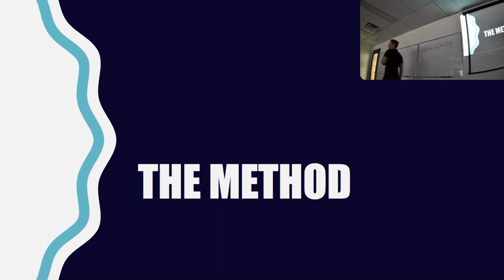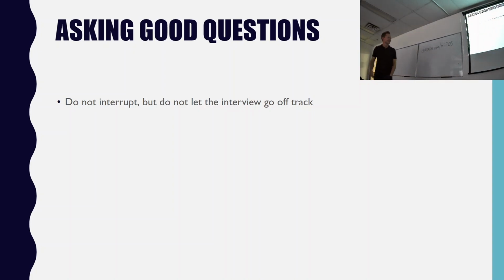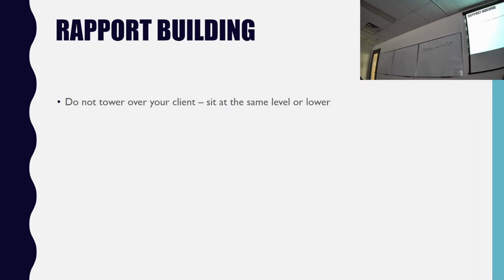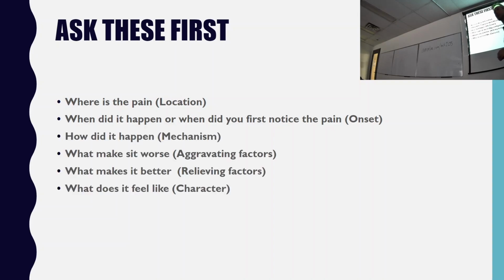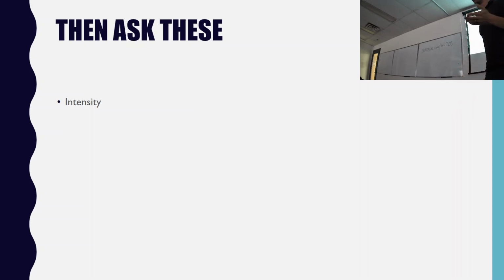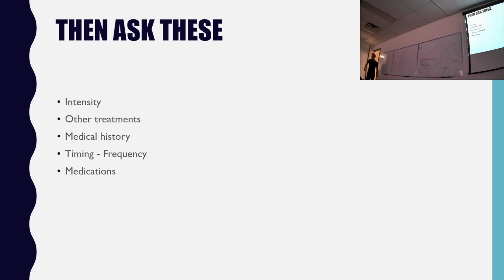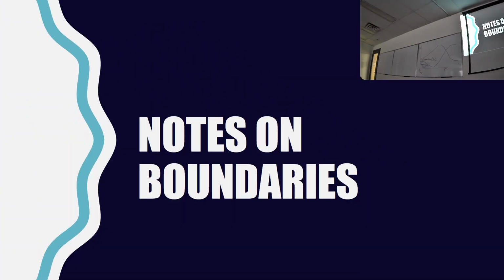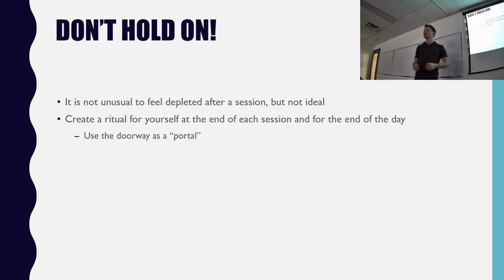How to Perform an Intake in Massage Therapy - Orthopedic Assessment Class 2